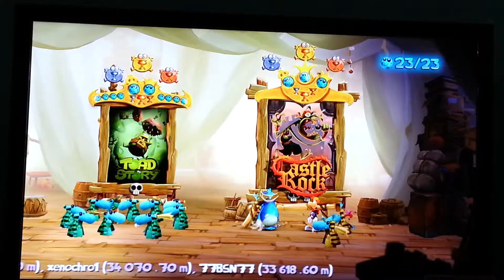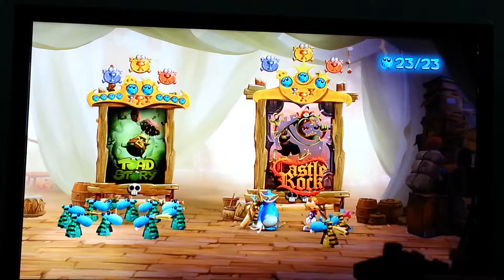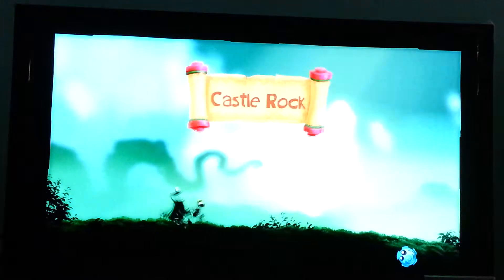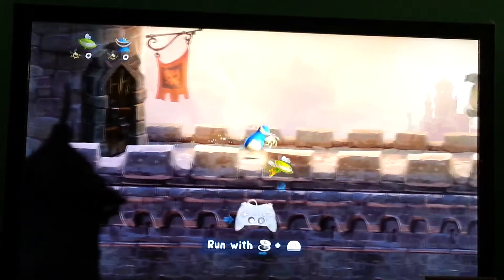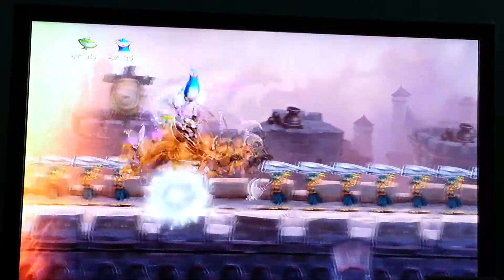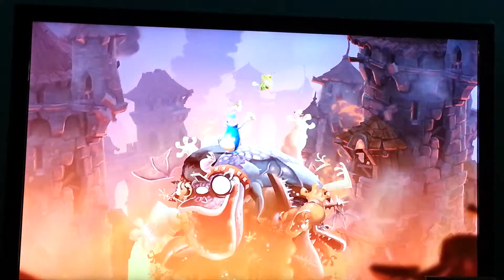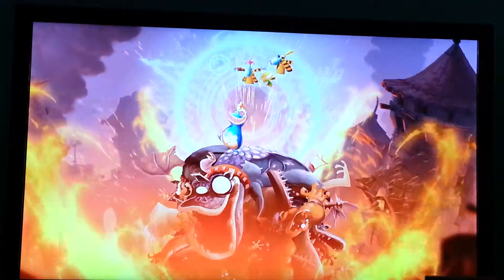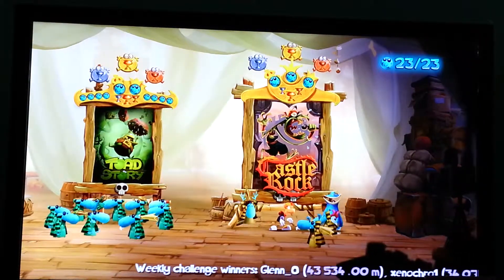Rayman Legends Demo (WiiU) - gaming's stupid attempt #1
Some of you may know about me playing games with two controllers at one time, but what about controller and gamepad touch-screen @_@

Watch as Globox and Murphy speedrun through Castle Rock together, controlled by a one man player, gaming123456 ;3

It's kind of fun really to attempt these stupid actions, but hey, it gives in a good challenge. I LOVE EXPERIMENTING WITH VIDEO GAMES!